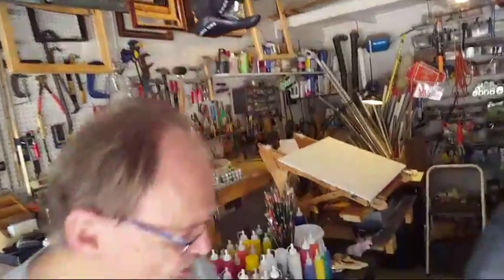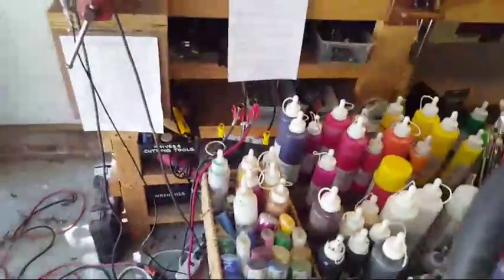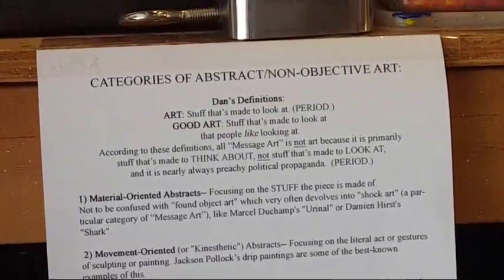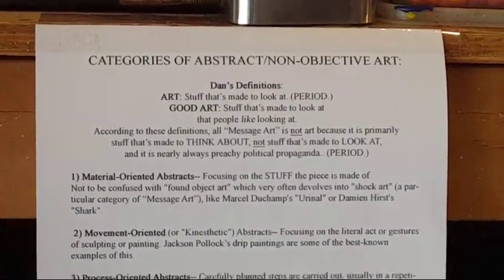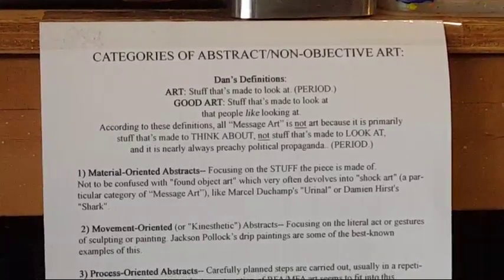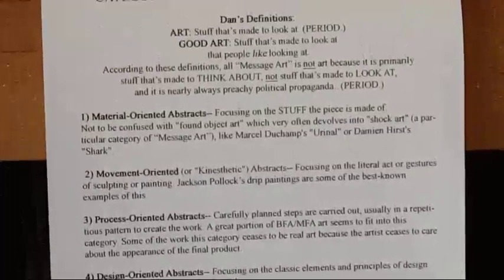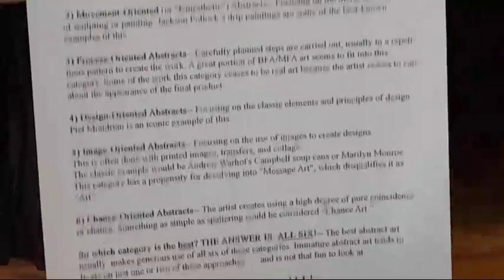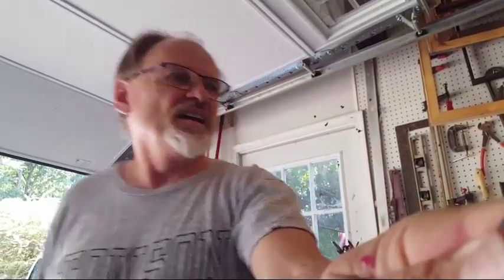Daily Art Adventure 201. A Bunch Of Abstract Paintings.